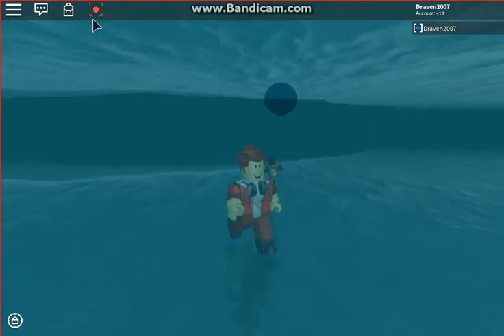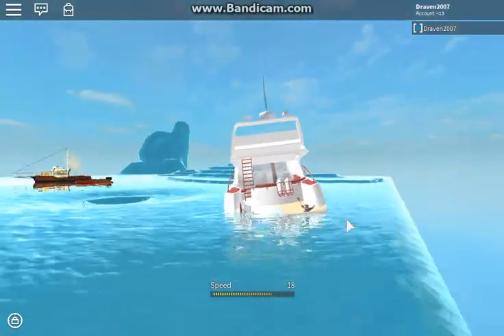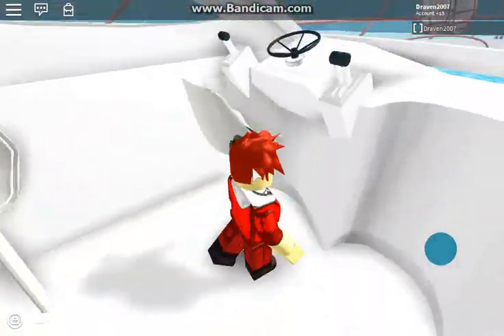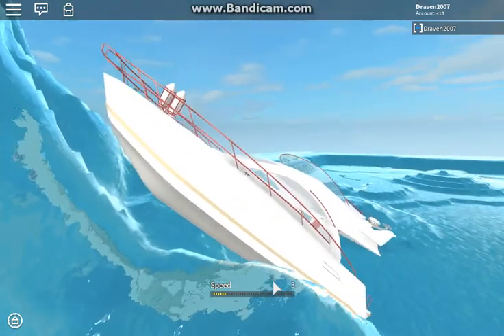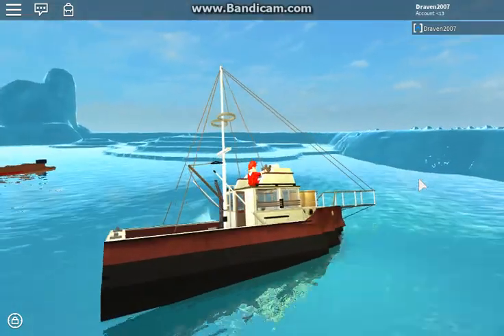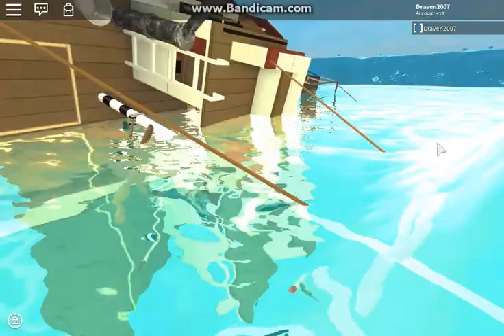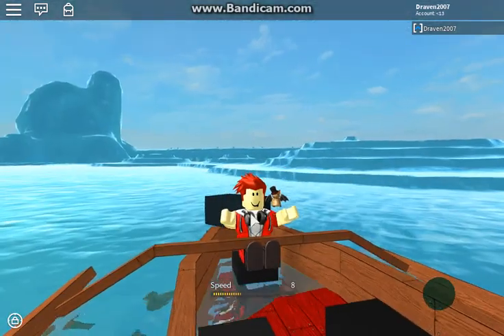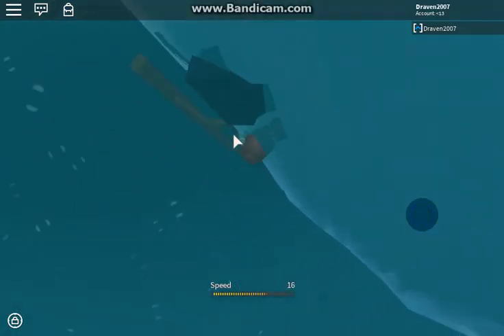Testing boat's in roblox